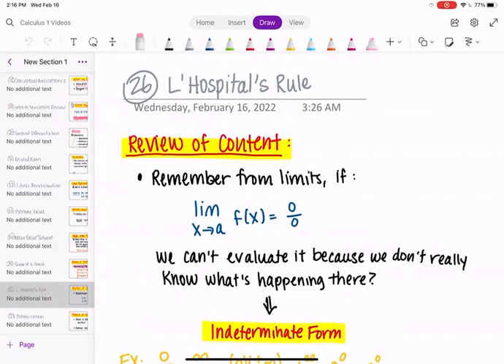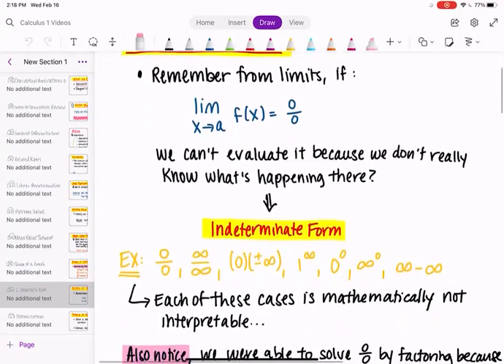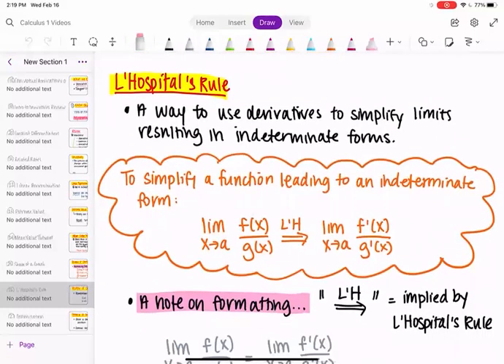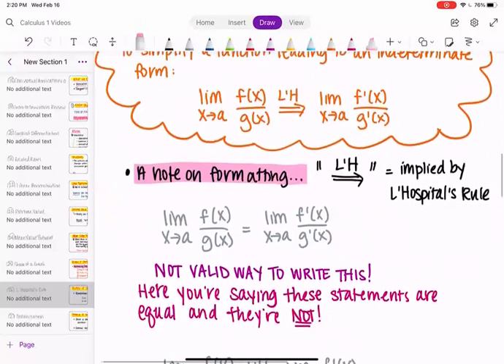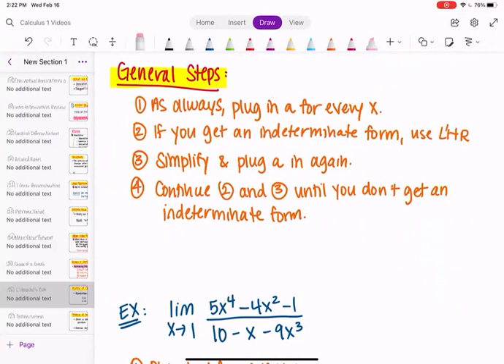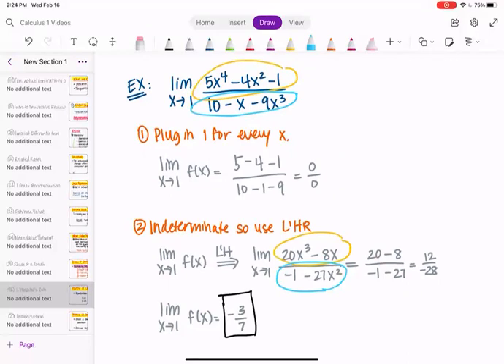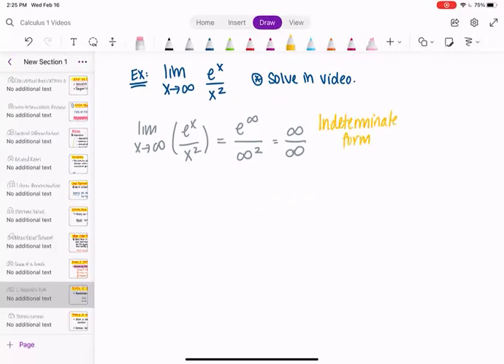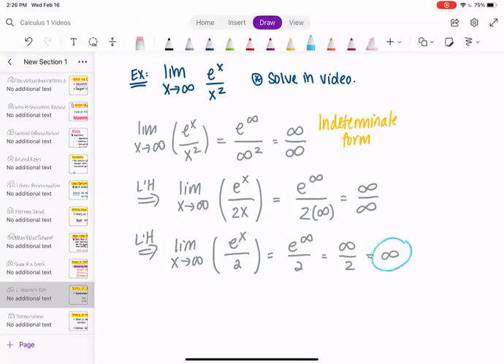[26/35] L'HOSPITAL'S RULE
Remember that super annoying situation where you did all of the work to evaluate a limit and the result you got was not useful to draw a conclusion from? Well it's back! In this video, I ran through a much easier way to simplify a function to get the limit of that function to no longer populate an indeterminate form. L'Hospital's Rule is generally a crowd favorite because it means no more factoring.